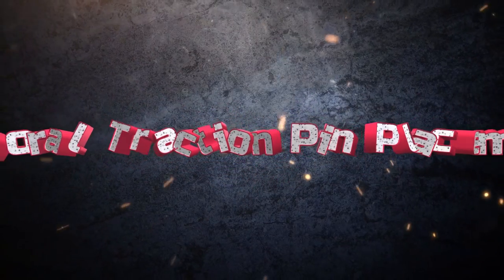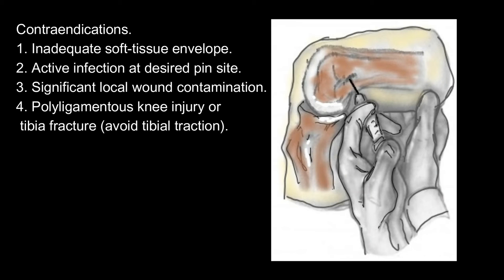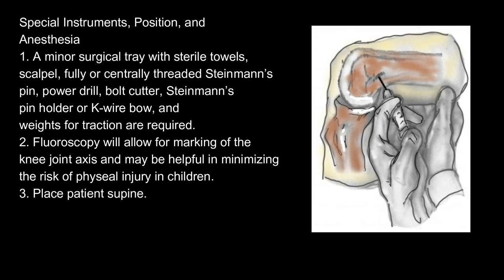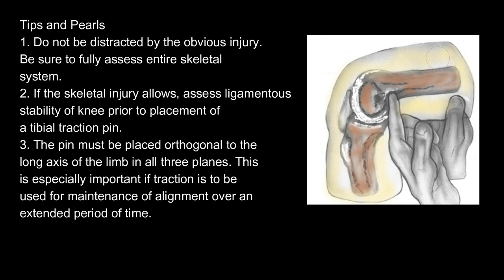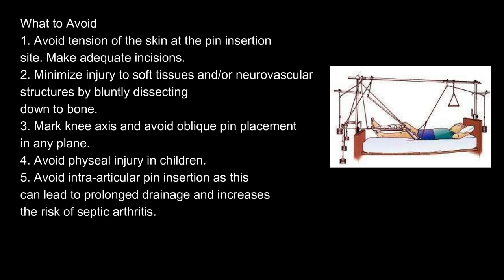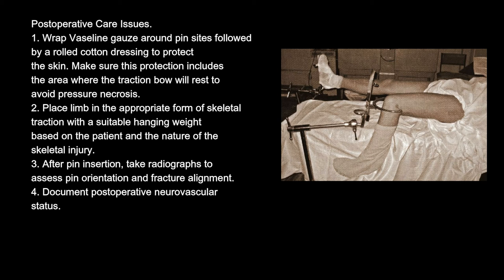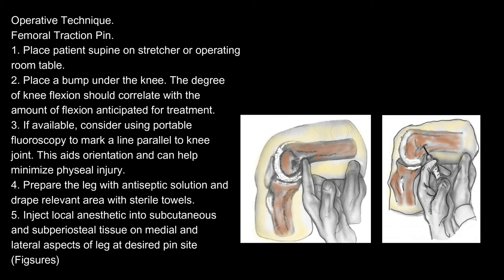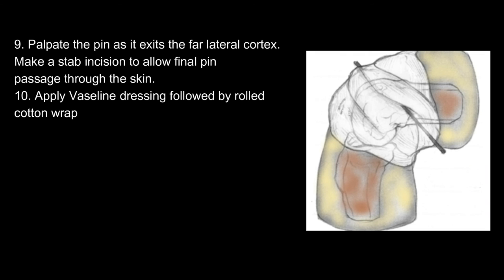Femoral Skeletal Traction Pin Placement